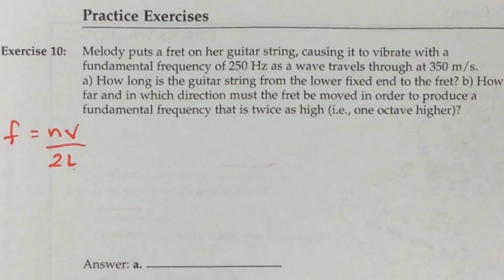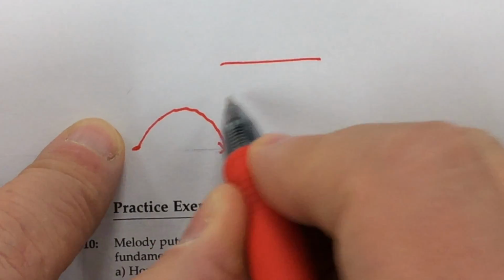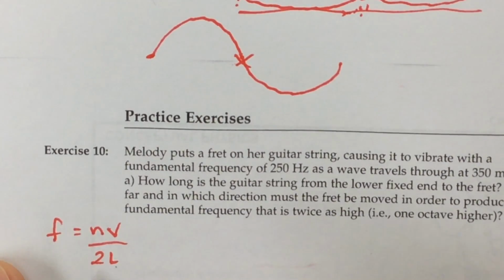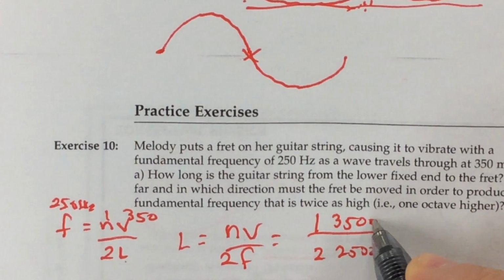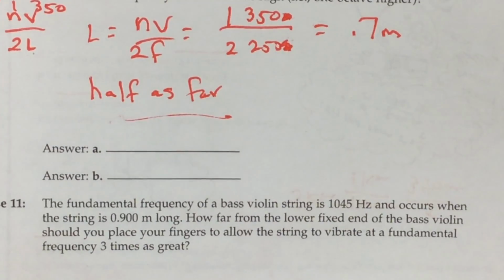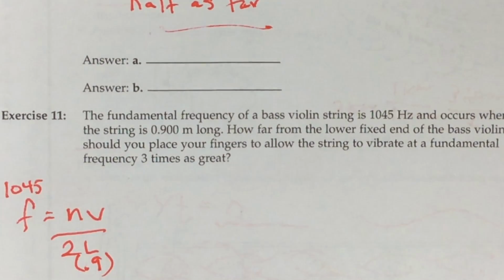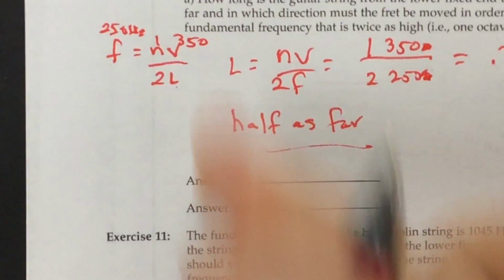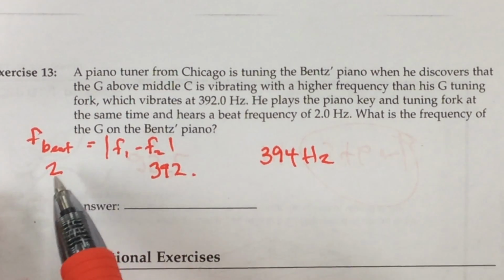harmonics and beats